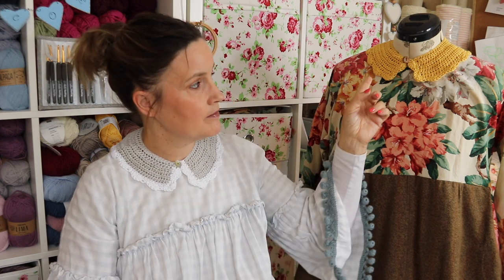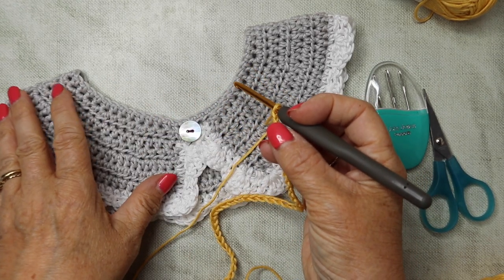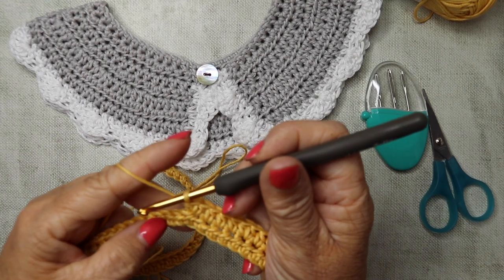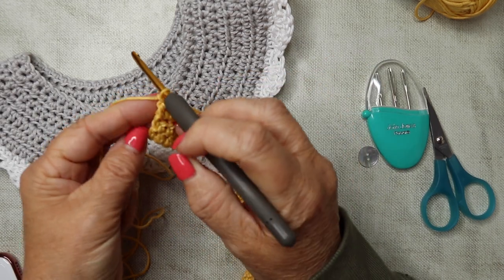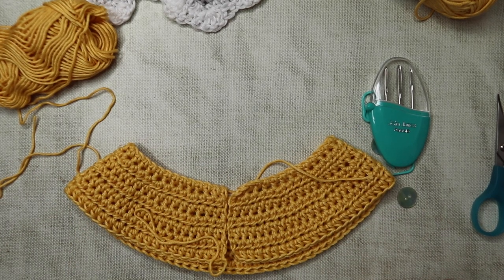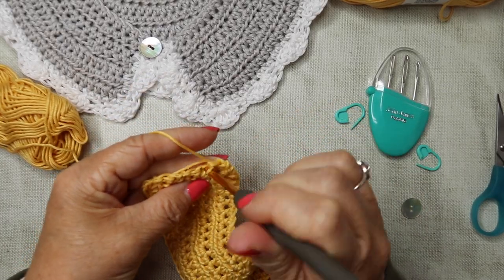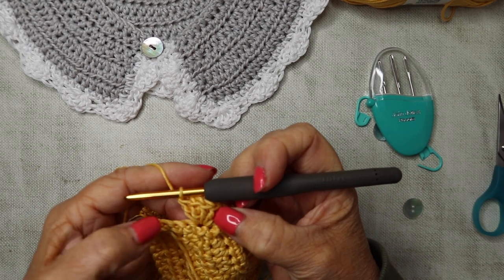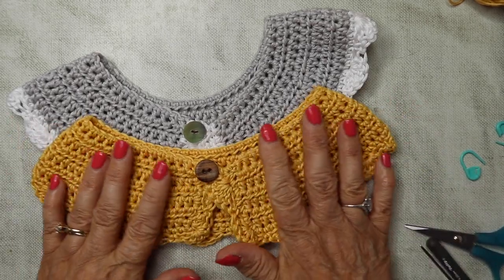How To Crochet A Peter Pan Collar Tutorial - Peter Pan Pattern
In this easy step-by-step tutorial, I show you how to make this gorgeous Peter Pan Collar ... my latest design it really is quite simple to make but very effective and stylish. If you are new to crocheting this tutorial is perfect for you too! So why not join me and we can crochet along together.

It won’t cost you any more to purchase through these links, but I will receive a small amount of commission and it helps to support my channel, so I really appreciate it if you do.

💗Etimo Tulip Crochet hook 4mm

💗Mercerised DK Yarn

💗The equipment I use:

💗CANON 77D Camera

Please feel free to message me if you have any crochet related problems I am always happy to help and I will answer within 24 hours!

Jayne
Loopy Mabel